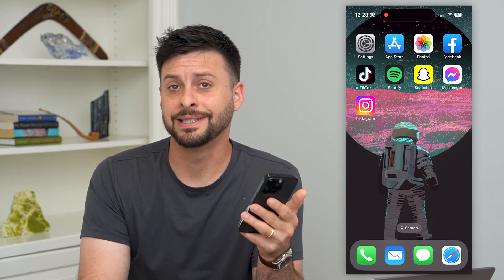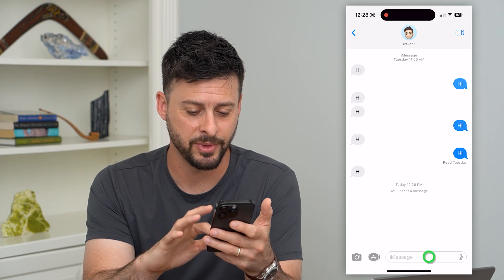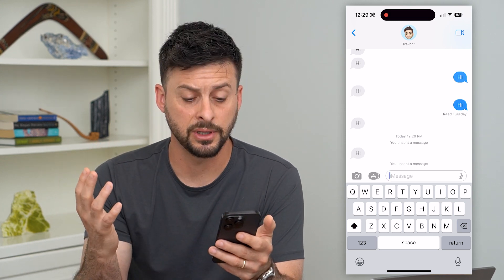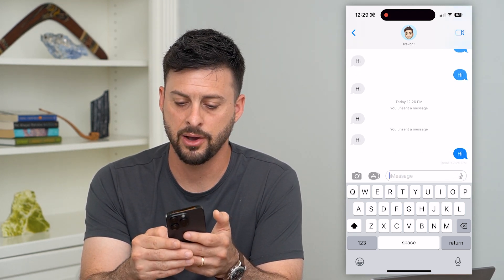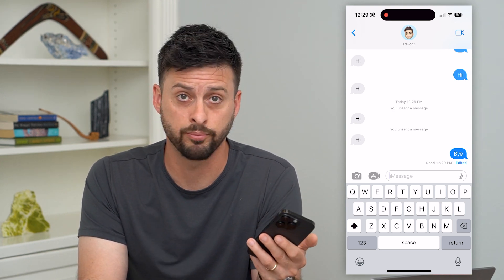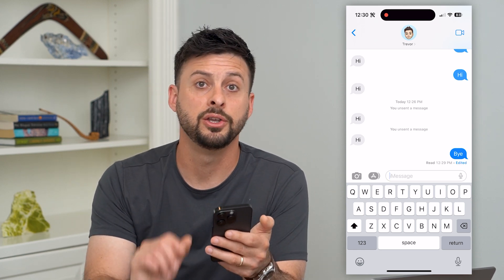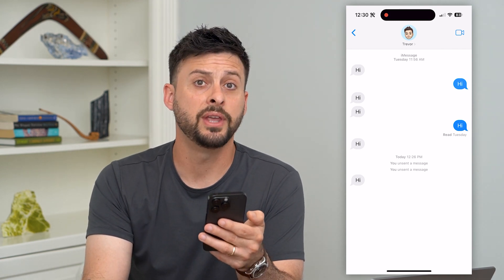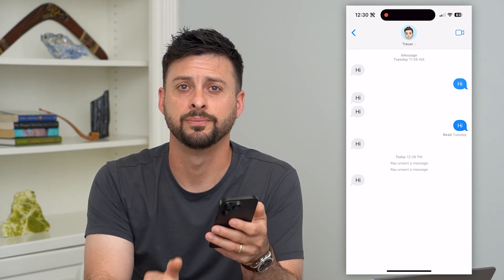3 Ways To Delete Messages In iMessage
Let's go over 3 different options you have to delete messages you sent or received in iMessage if you no longer want the text message in the conversation.